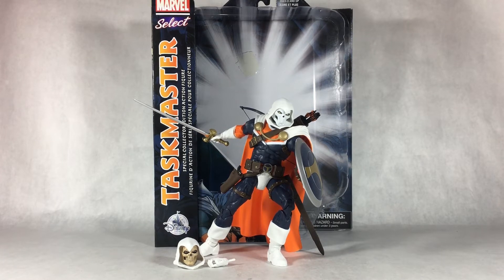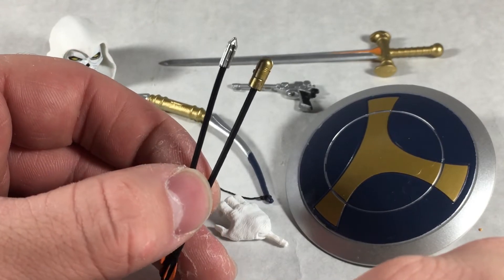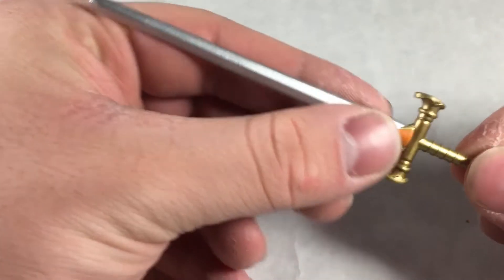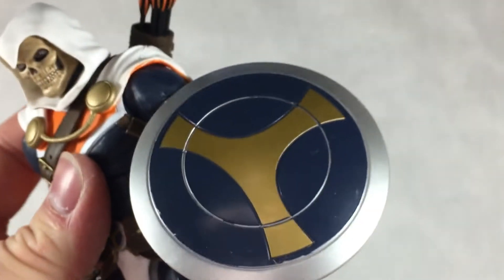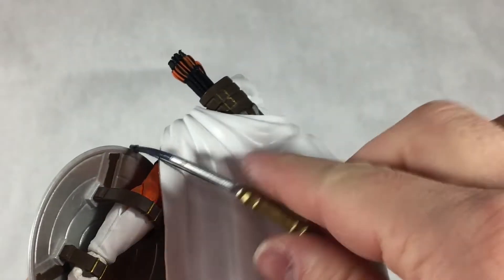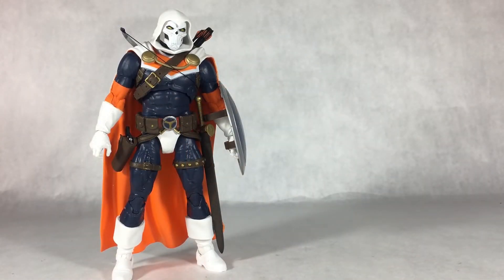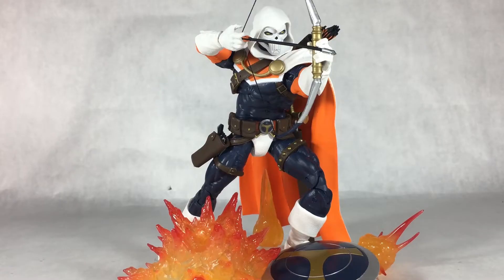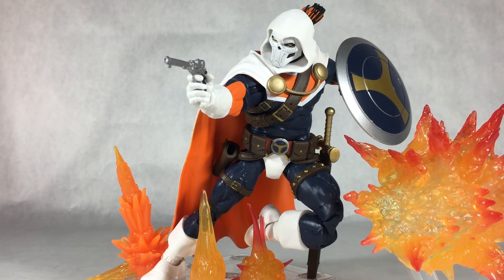Dimond select Toys Marvel’s Taskmaster action figure review